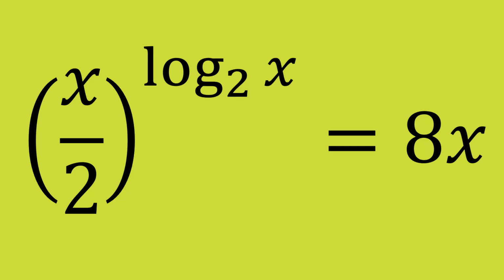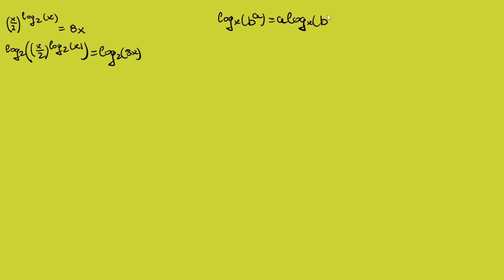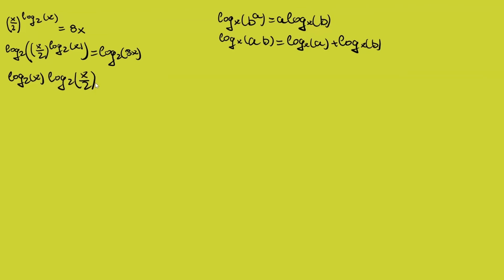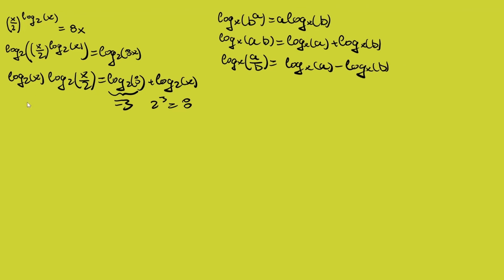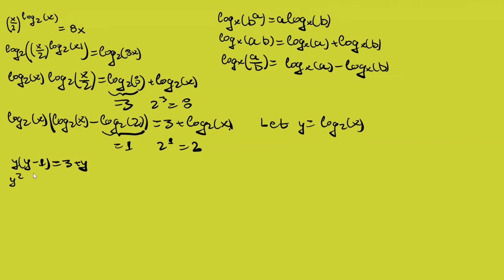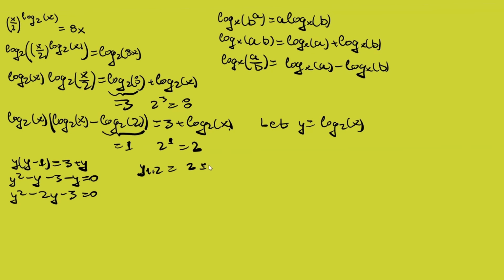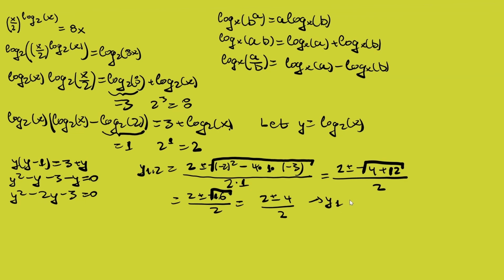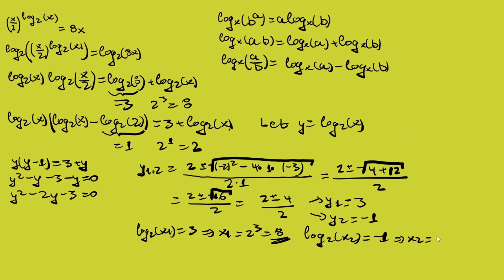Can You Solve This Olympiad-Level Equation? | (x/2)^log2(x) = 8x